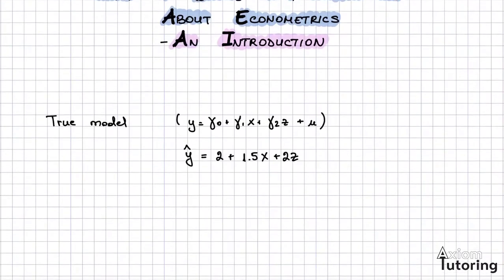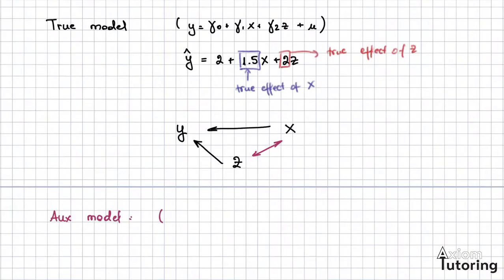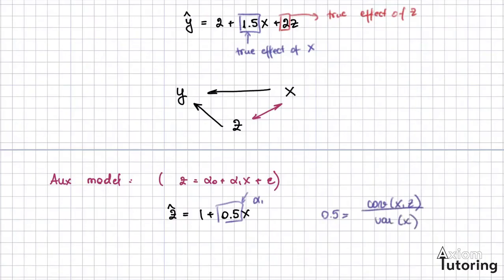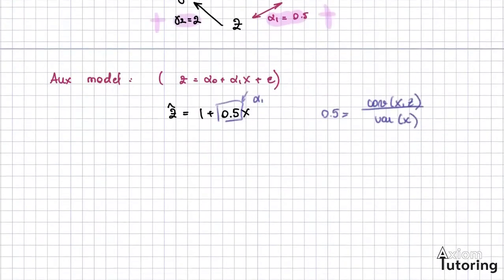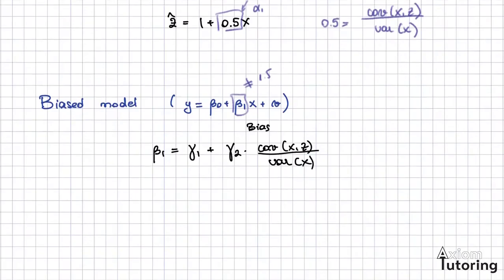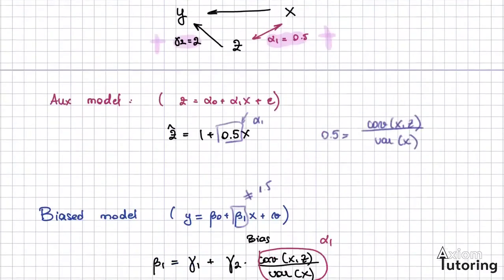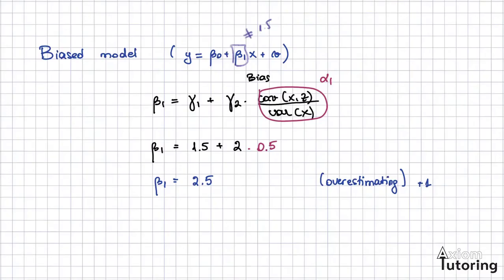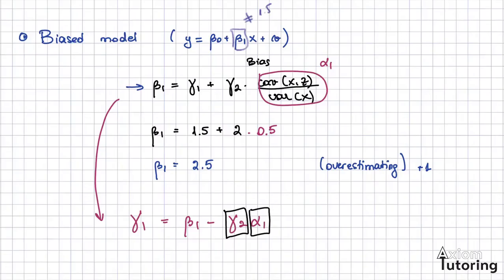164 Omitted variable bias worked example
In this econometrics lesson, we delve into quantifying omitted variable bias. You'll learn how to explicitly compute the bias using numbers derived from the true model and the correlation structure between variables. We demonstrate this by starting with a true model and then showing what happens when a correlated variable is omitted, leading to biased estimates. By the end, you'll understand how to calculate the exact magnitude of this bias from first principles.